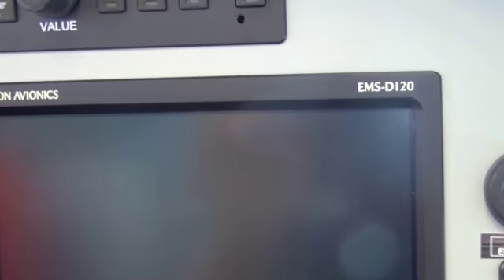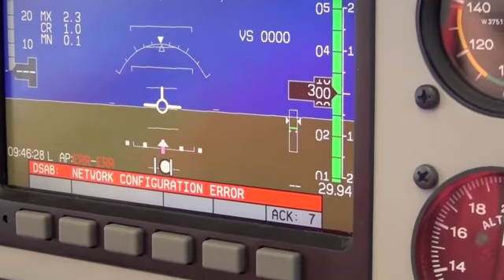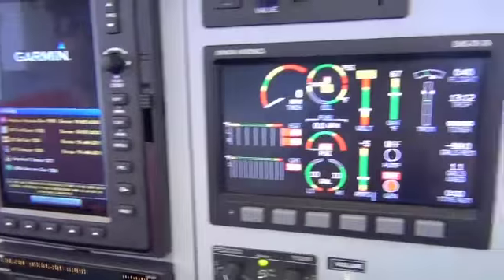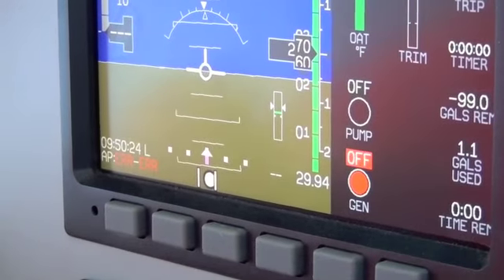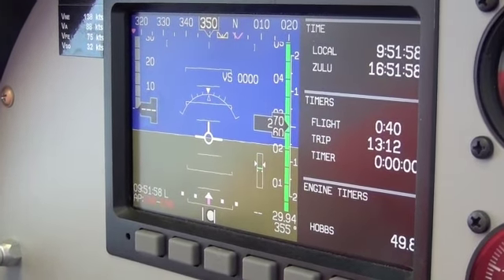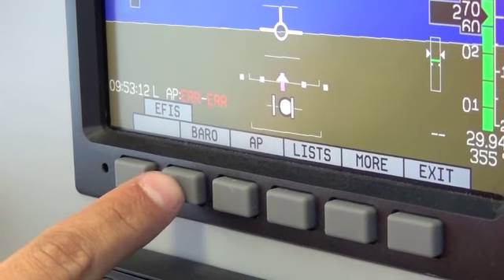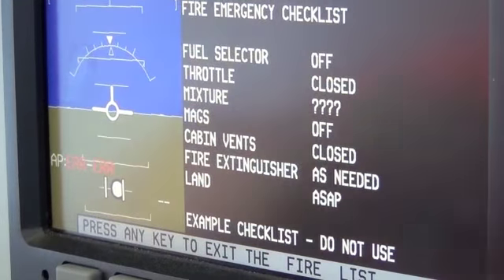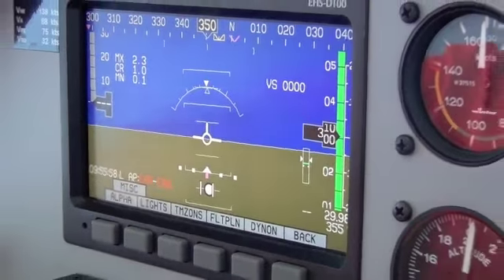Dynon EFIS D100 Intoductory Video Installed in the SportCruiser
David Garcia and Tom Ellery from San Diego Sport Flyers offer a brief introductory video on the Dynon D100 EFIS.